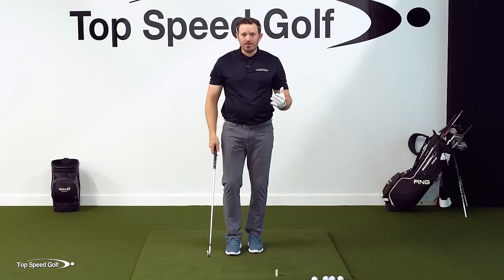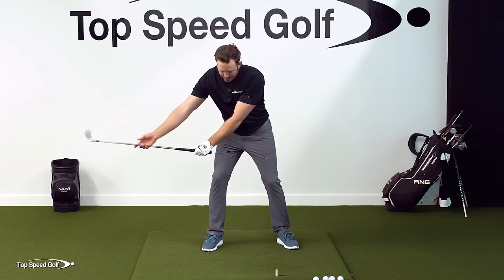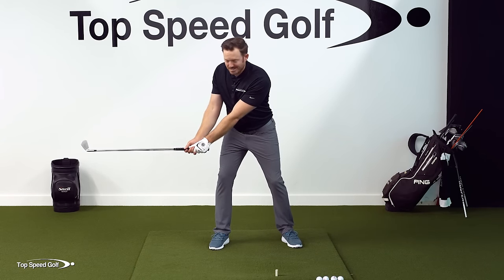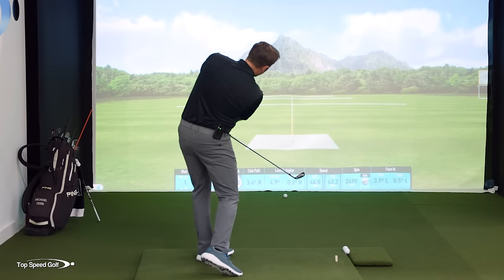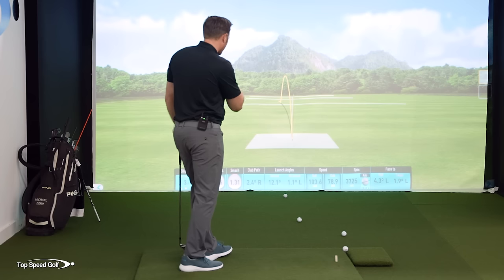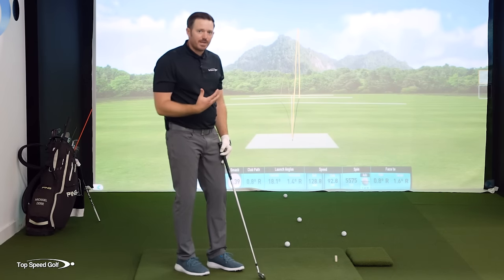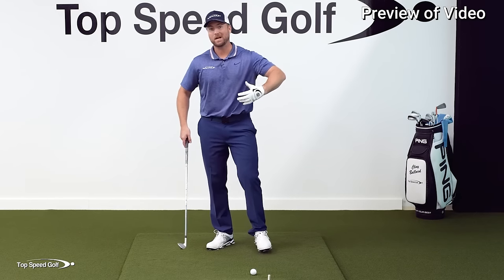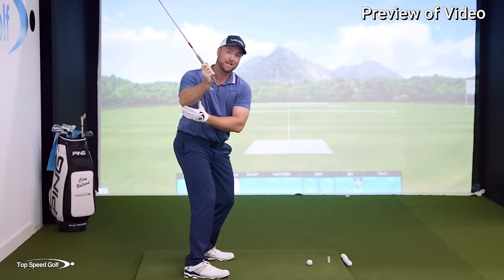This Lag Drill Will FINALLY Get You That EFFORTLESS Power In Your Golf Swing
Clay Ballard